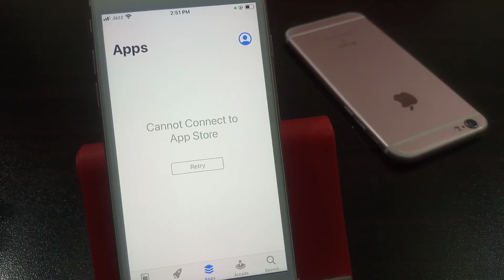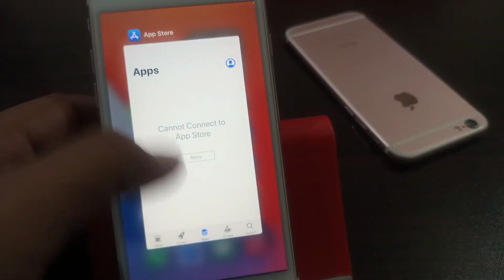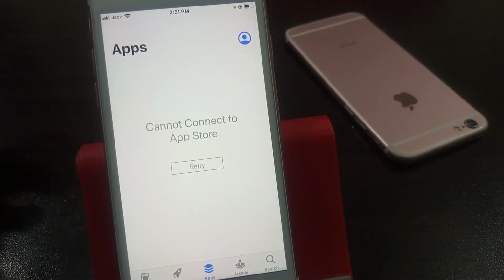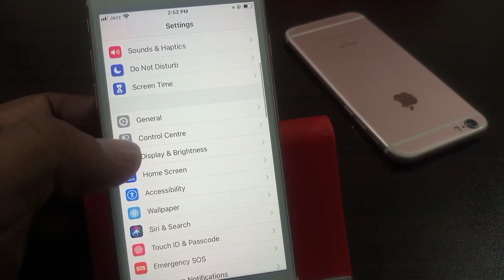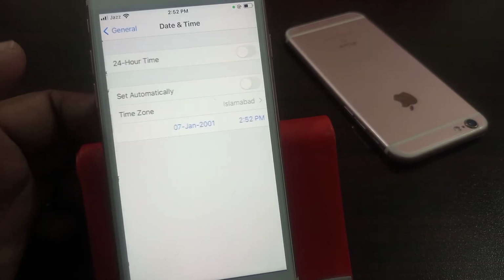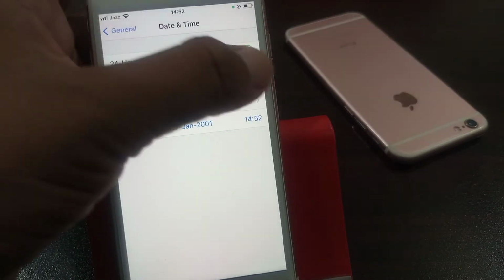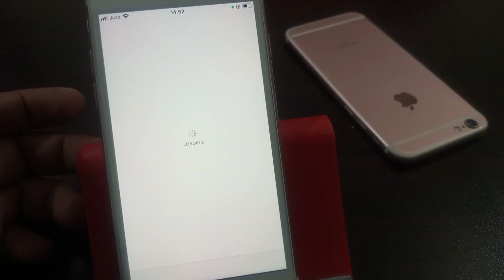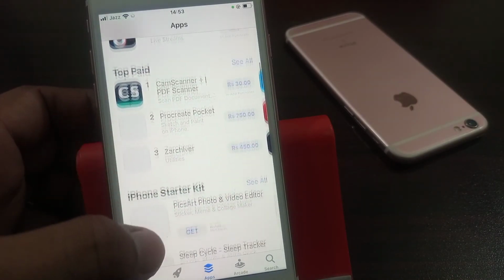App Store not working iOS 15 | How to Fix Cannot Connect to App Store 15 | iPhone | iPad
After watching this video you will be able to know "How to Fix App Store not working iOS 15 | How to Fix Cannot Connect to App Store 15 | iPhone | iPad | iPod Touch". So get rid of this problem and enjoy your device.